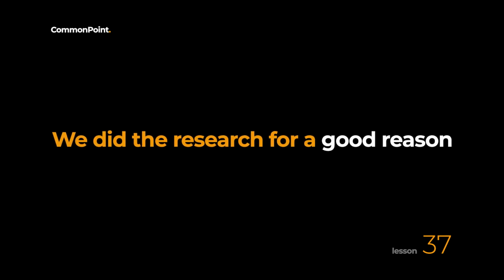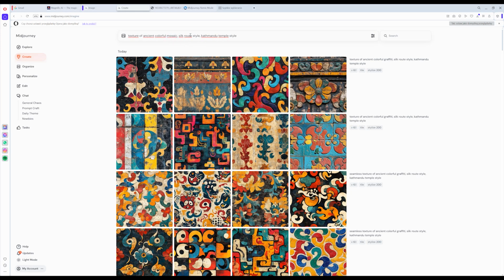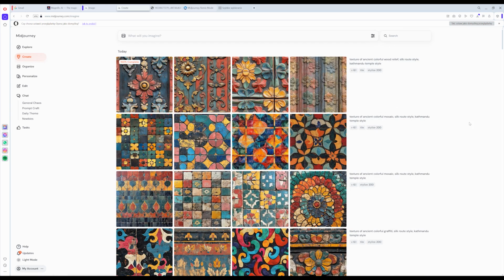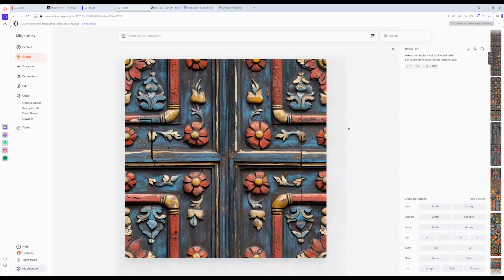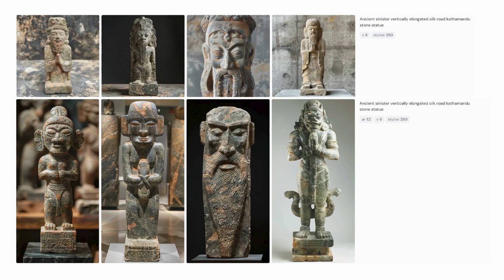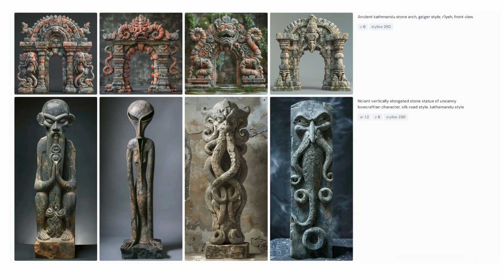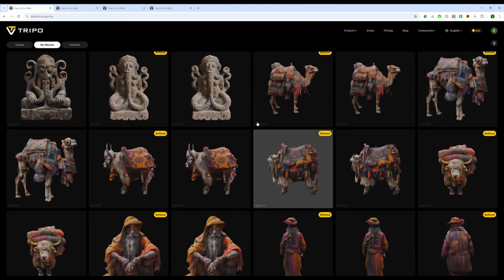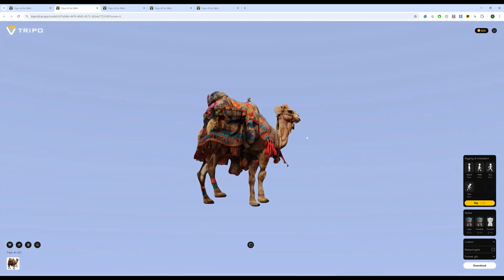37 Silk Road 2d 3d Asset Creation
37 Silk Road   2d   3d Asset Creation